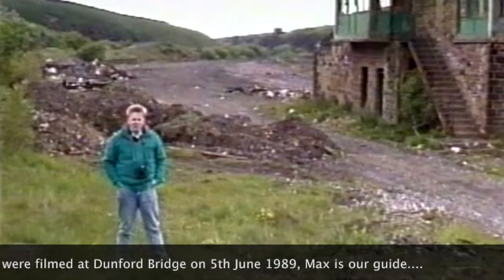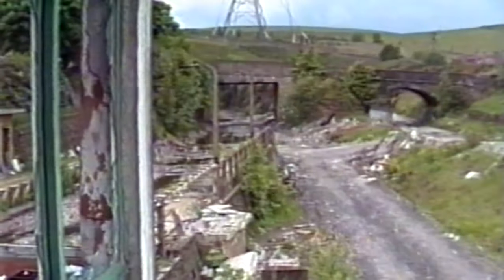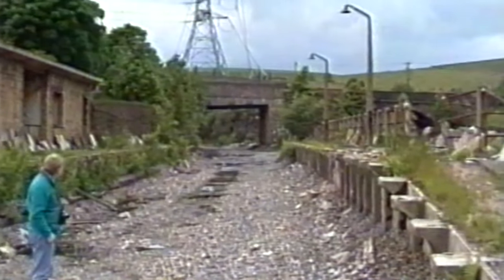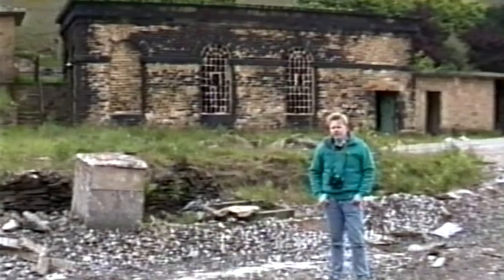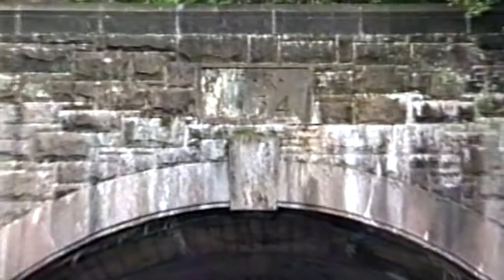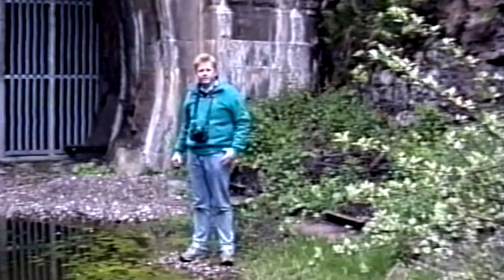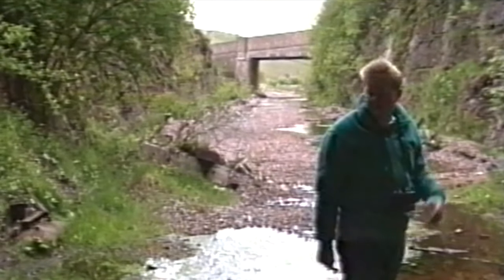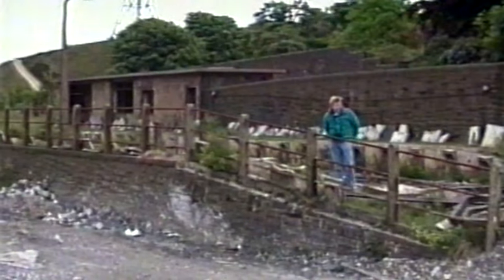Trains in the 1980s - A Woodhead Line pilgrimage - Views at Dunford Bridge station taken in 1989.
This short video records a visit to the derelict Dunford Bridge Station on the closed Woodhead Line in 1989.  The trip was primarily to aid with model railwaying for my good friend Max; and it is he who appears in the video and supplies commentary.  There are also a few shots at the western end of Woodhead Tunnel.

A later visit to the same locations, in 2015, allowed for comparison with how things had changed since 1989.